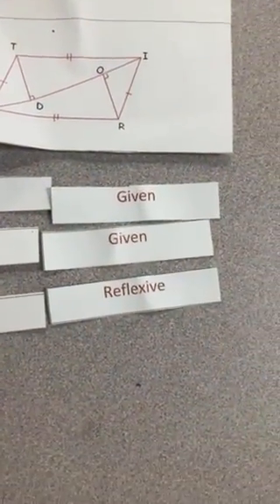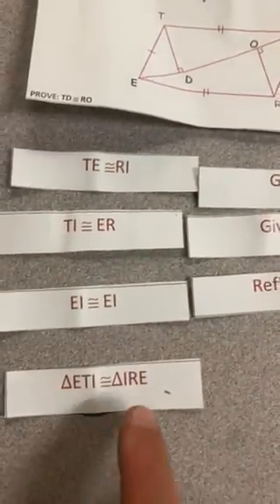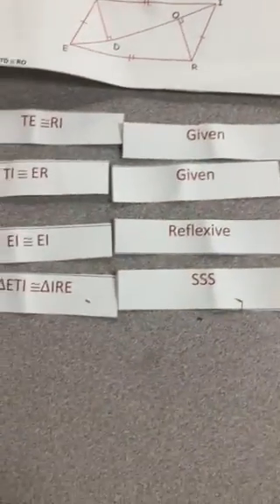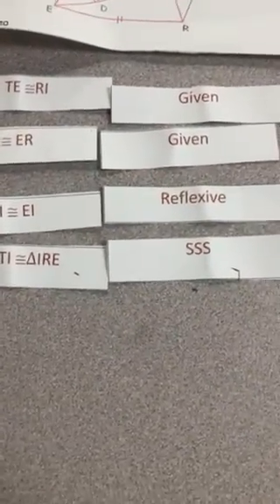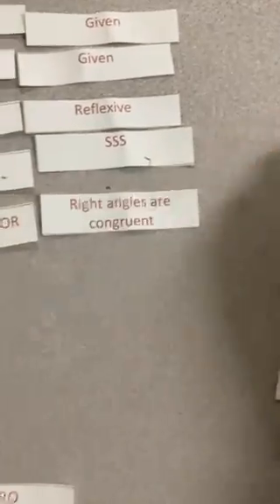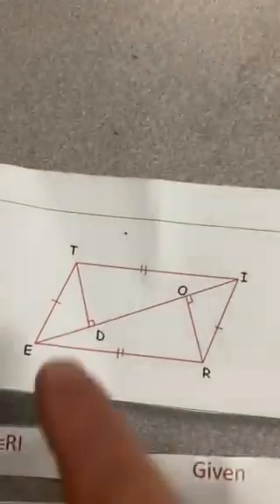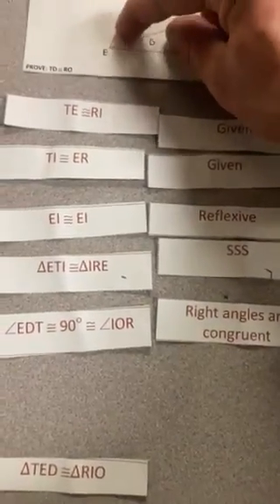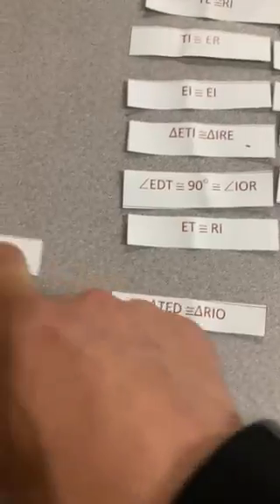Proof Example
How to make a proof video